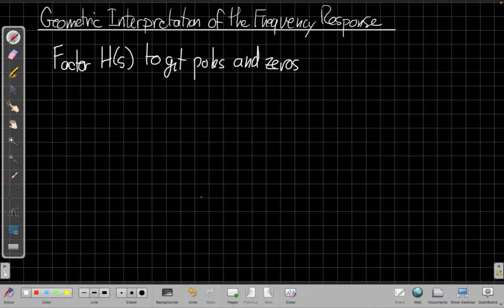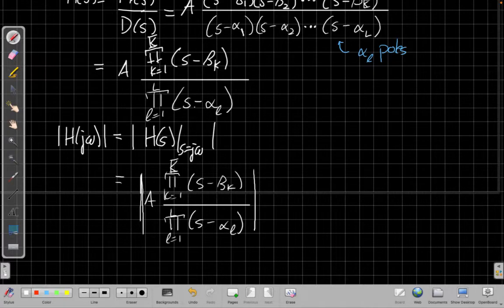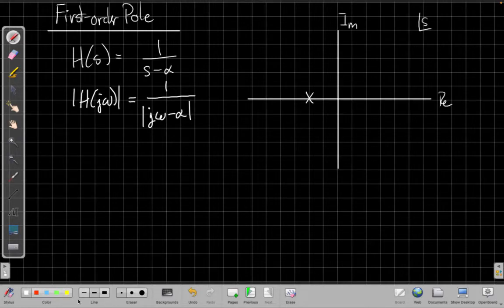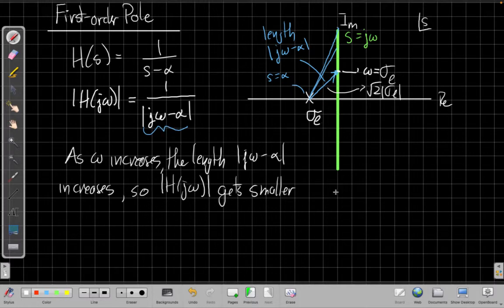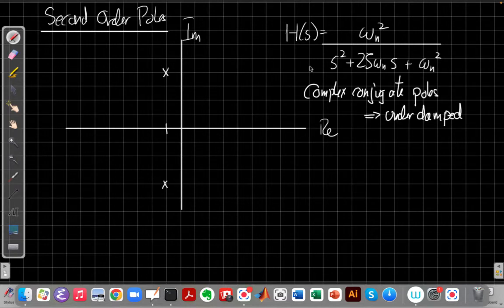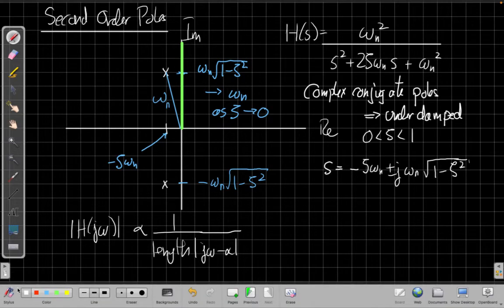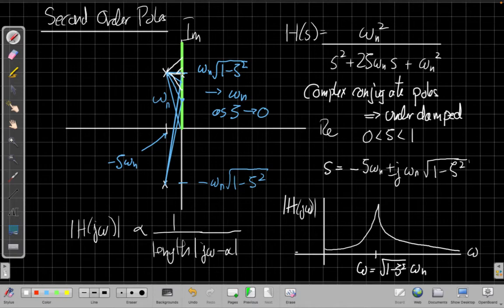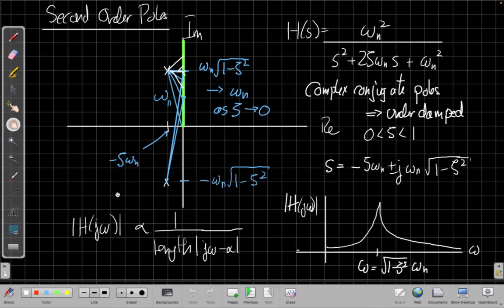Geometric Interpretation of the Frequency Response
Interpreting the location of poles and zeros to understand how they impact the shape of the frequency response